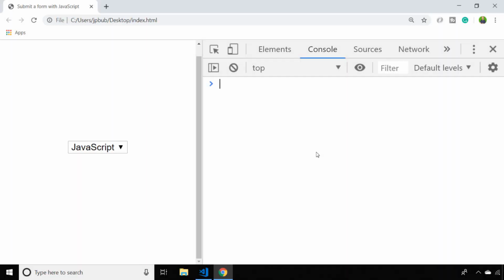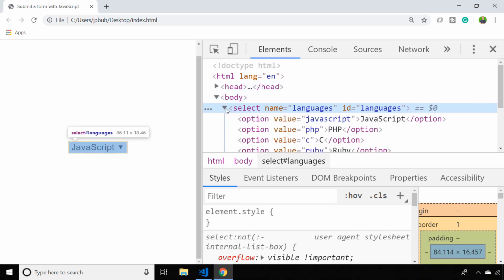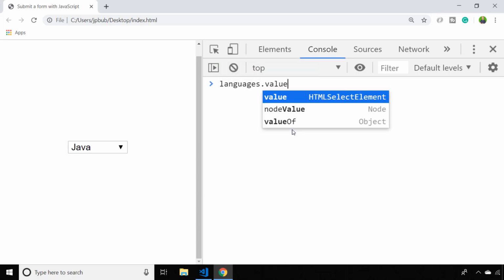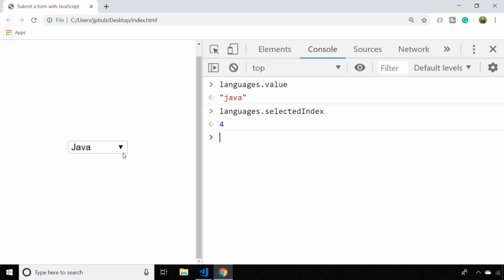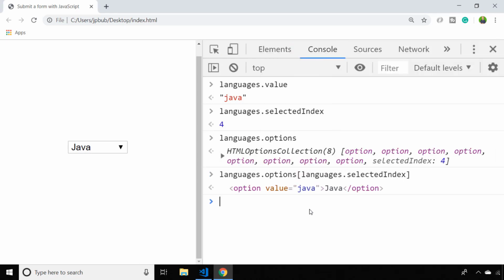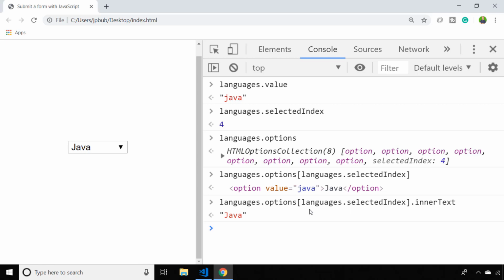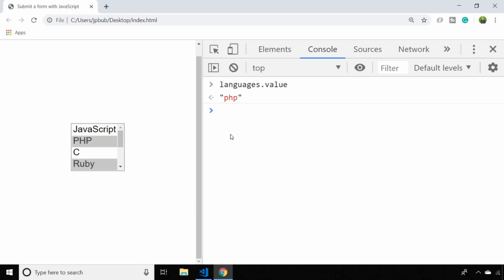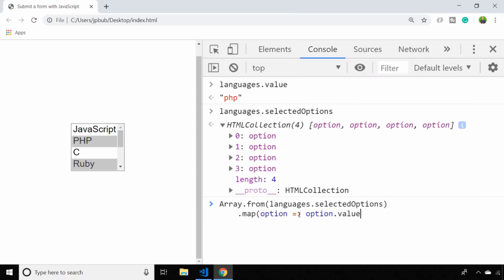How To Get a Select Value With JavaScript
In this tutorial, you'll learn how to get a select value with JavaScript.

So it's pretty simple to get the value of a form control using JavaScript however there are a few slight differences you need to know about when using HTML select boxes.

In the video, we'll cover a lot of the extra properties that are available on HTML Select elements and see how we can use this with JavaScript to extract the value that a user has selected.

To finish off, we'll look at how to get all of the values a user selects if the select box happens to allow multiple selections.  You'll see that you can't just extract the values the user has selected directly. Channel Handle @codebubb